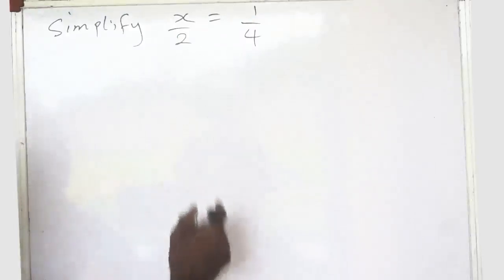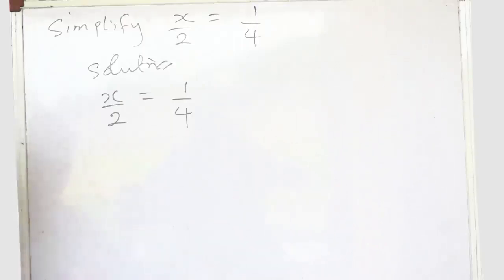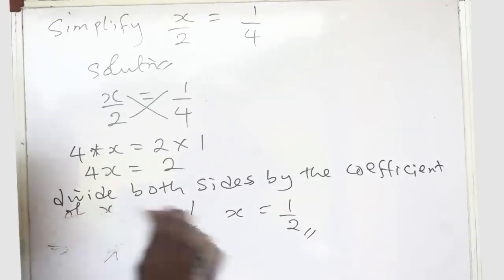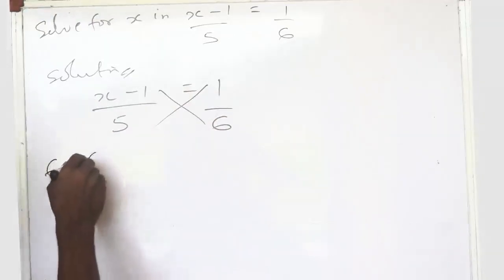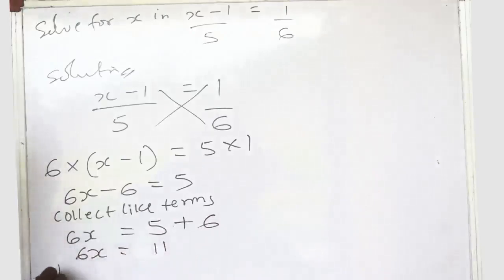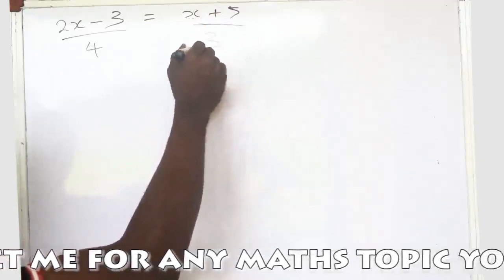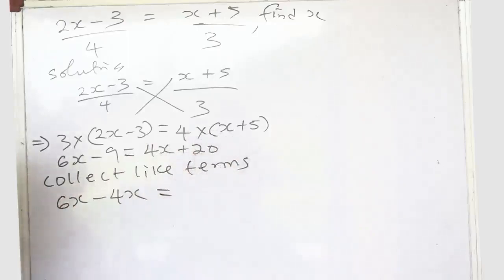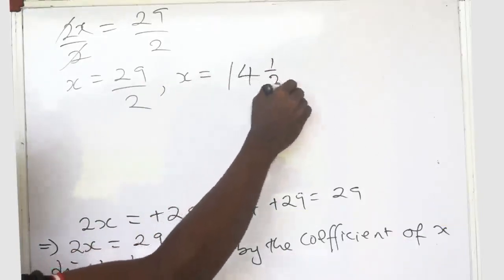Algebraic equation involving fraction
If you think algebra is difficult, give this video a try. This video detailed algebraic equation involving fraction properly